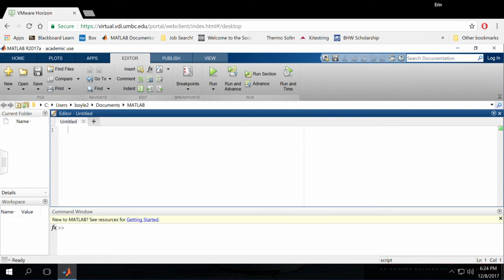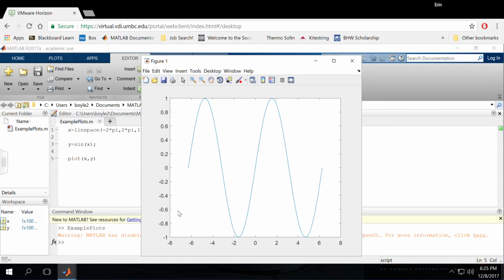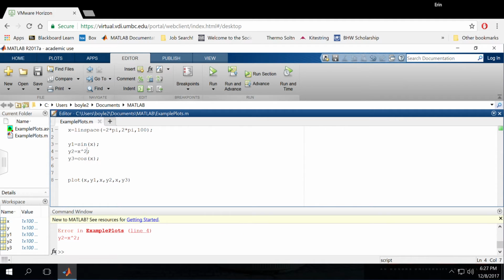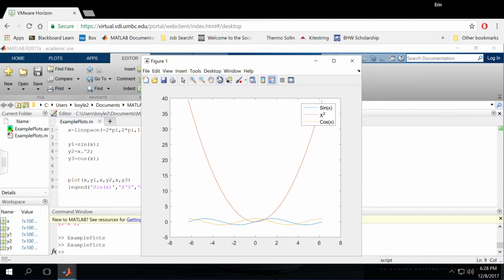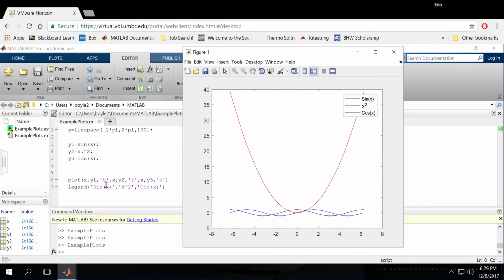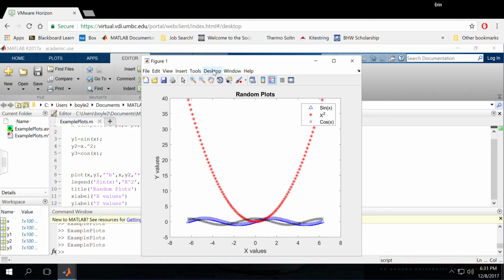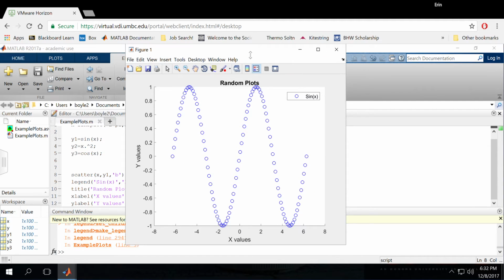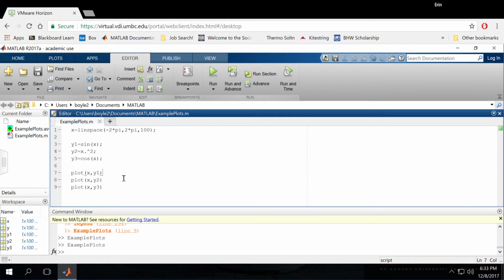Matlab 6- Plots